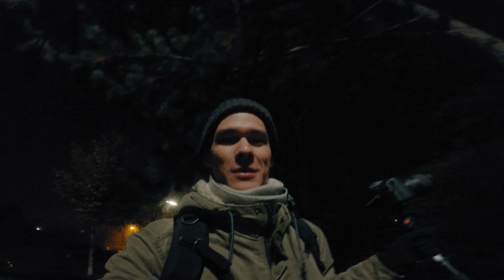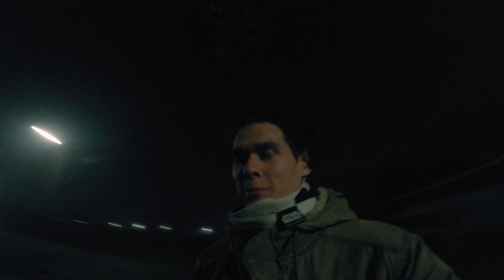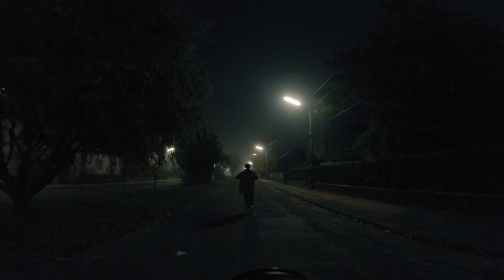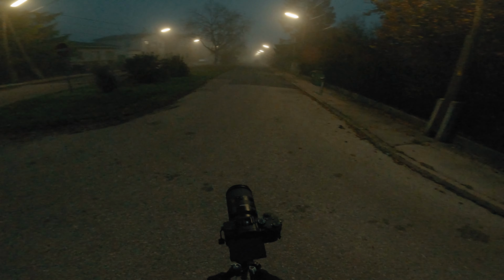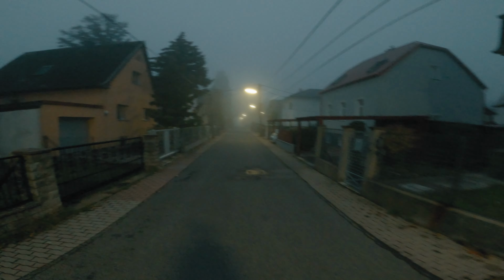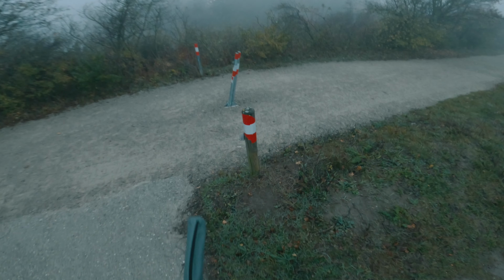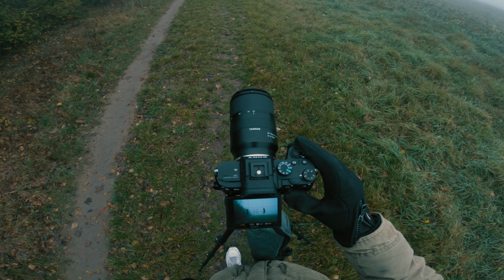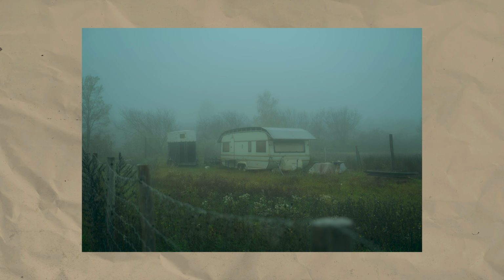Cinematic Photography in the fog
Today I'm taking you with me on a foggy November morning exploring the edge of the city in the moody weather shooting some scenic photographs and a couple self portraits.

Music used in this video:
  - a little anti, a little social - Sarah, the Illstrumentalist
  - chillin' under the moonlight - Sarah, the Illstrumentalist
  - Focal Point (Gamma Drone L131Hz R161Hz) - Bruce Brus
  - Goldo - Jobii
  - Microstroll - Jobii
  - No Parking Friday - Jobii
  - Pick Up Your Phone Please - baegel
  - The Day Will Come - Guustavv
  - Trapped - They Dream By Day
  - We Run at Night - Bureaucrap
  - Woefully So - Guustavv
  - You Want Dark Tunes_ - Ave Air

My main video camera and digital photography camera
- Sony A7iii
The two lenses for the camera:

My secondary digital camera for casual photography:
- Lumix GX80
The two lenses I use with it:

Other gear I use to make my videos:
- GoPro Hero8

For my German friends, here are the links for .de